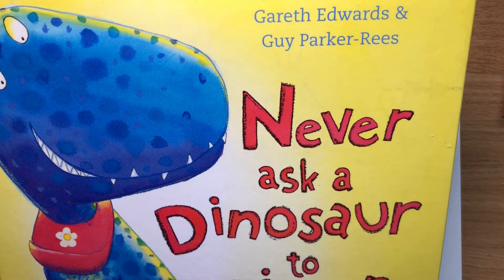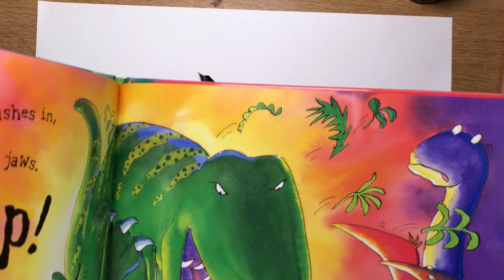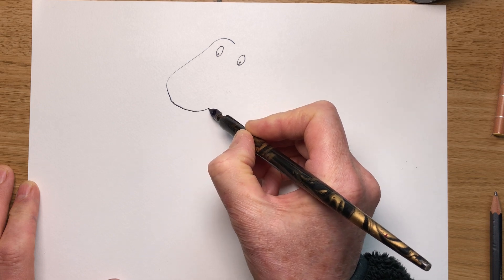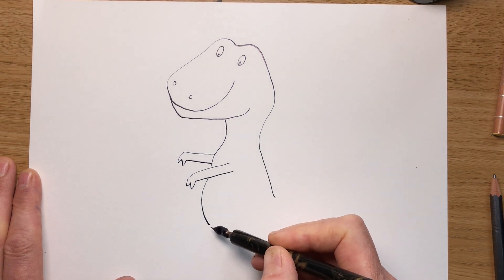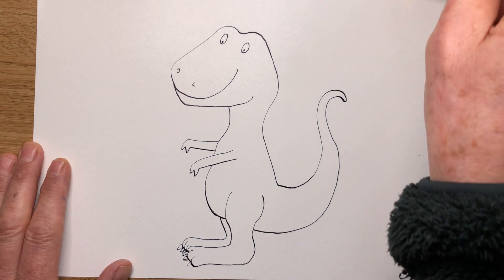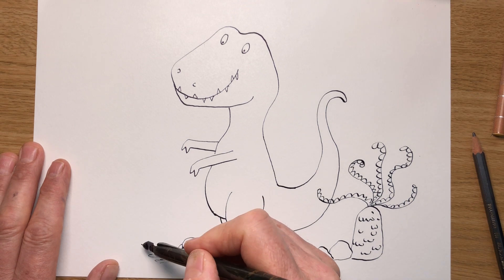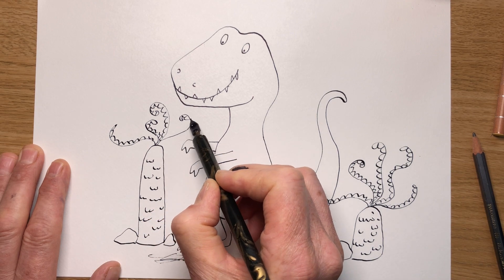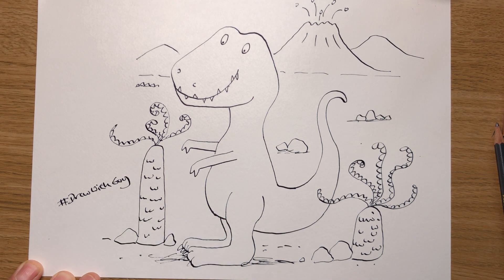DrawwithGuy 6 T Rex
I'll show you how to draw a T rex from books I've illustrated like 'Never Ask a Dinosaur to Dinner' written by Gareth Edwards and 'Bumpus Jumpus Dinosaurumpus' written by Tony Mitton

It's very easy-Go on Mums, Dads and carers have a go and draw it for the very little ones!